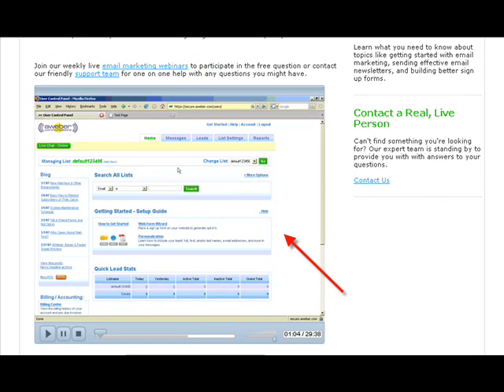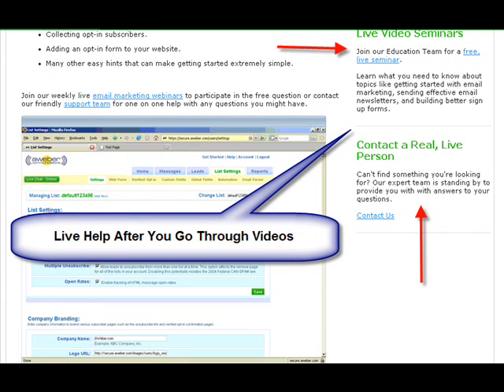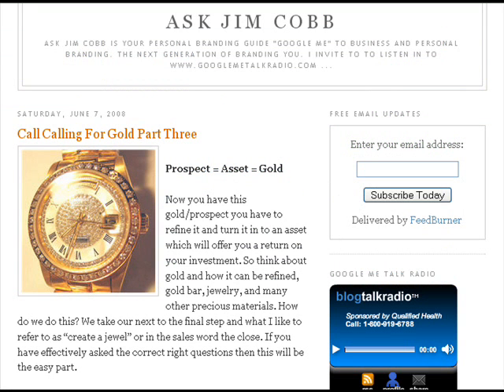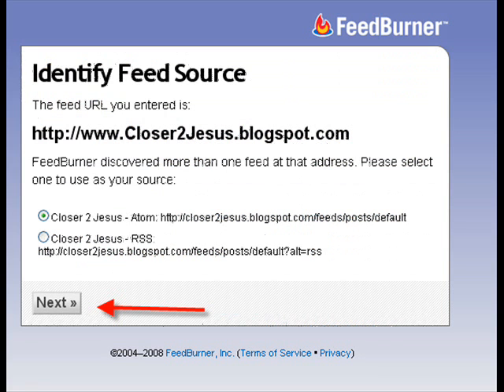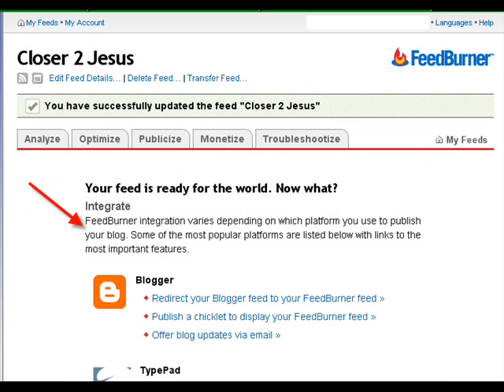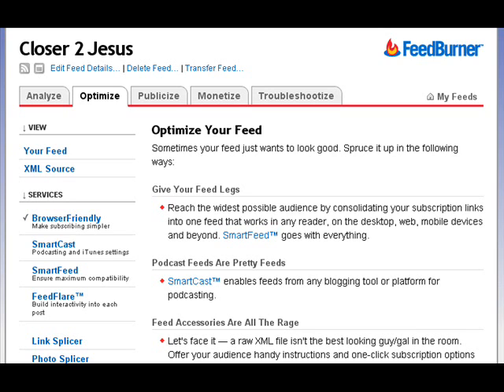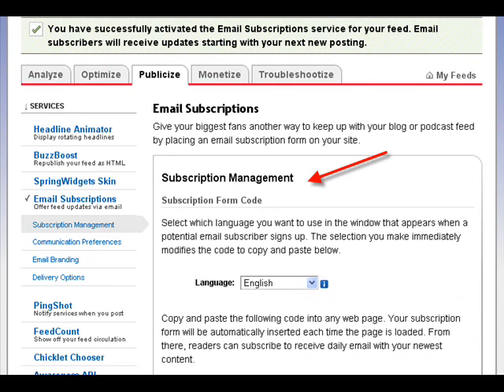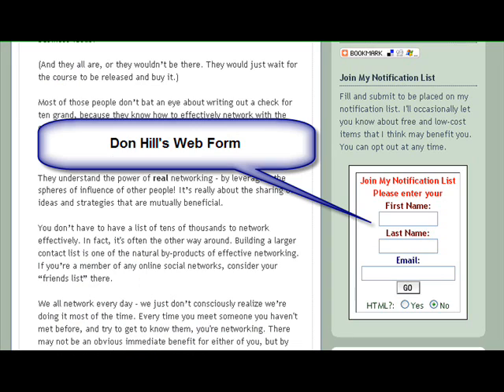Autoresponder Systems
An Overview and How To with Autoresponder Systems. Stephanie Haile Google Me